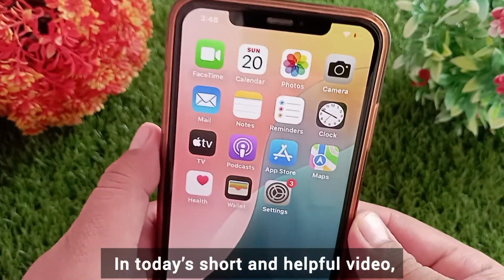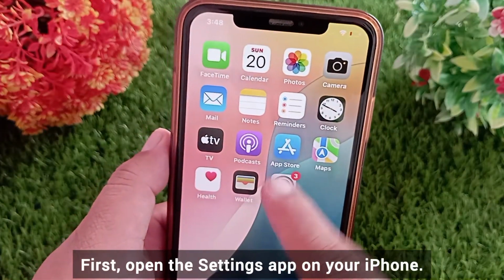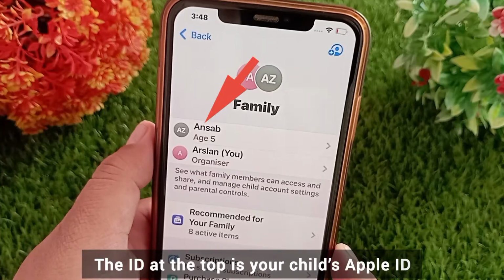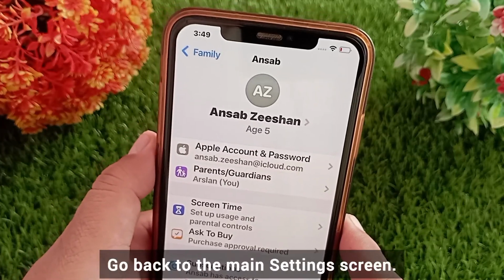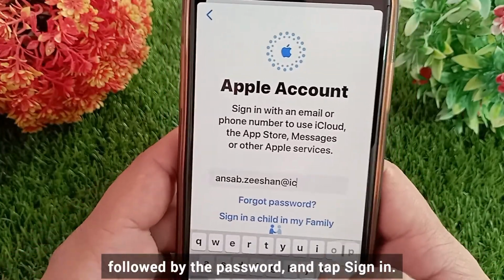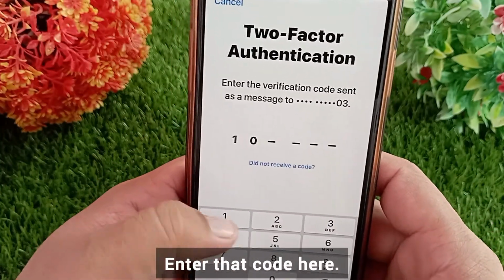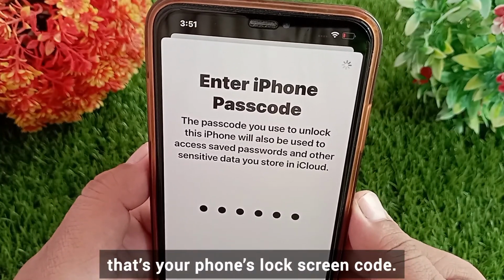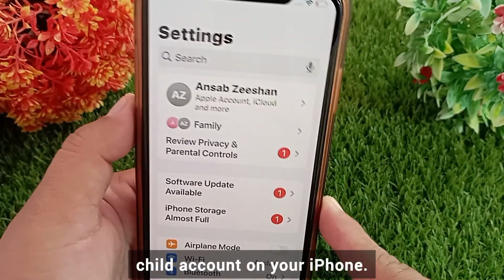How to Sign In to a Child Apple ID on iPhone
How to Sign In to a Child Apple ID on iPhone | Step-by-Step Guide

In this short and easy-to-follow video, I’ll guide you through the complete process of signing in to a child Apple ID on your iPhone. Whether you’ve forgotten the child’s Apple ID or just need help logging in, this video covers everything step by step.

What you’ll learn in this video:
 • How to access Family Sharing settings
 • How to find your child’s Apple ID
 • How to sign in manually to the child account
 • How to enter the verification code and device passcode
 • Final confirmation of successful login

This method is quick, simple, and works on all iPhones running iOS 15 and above.